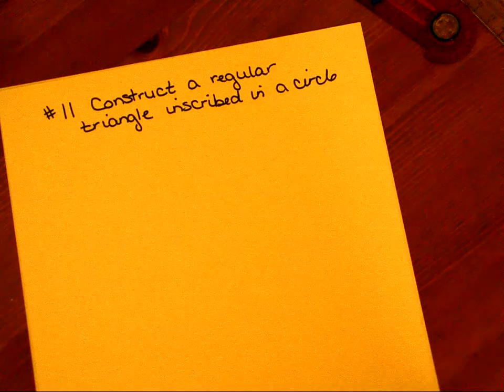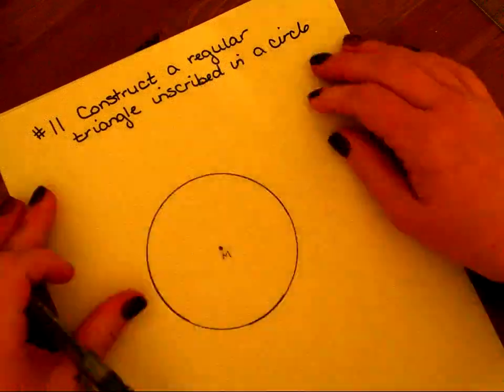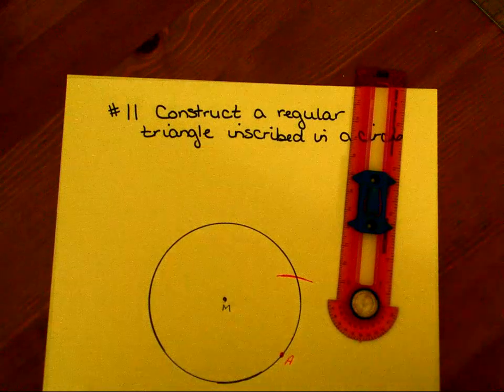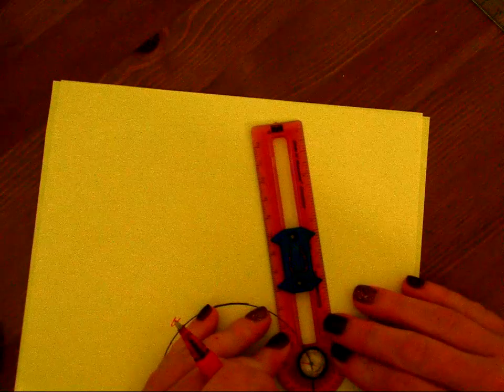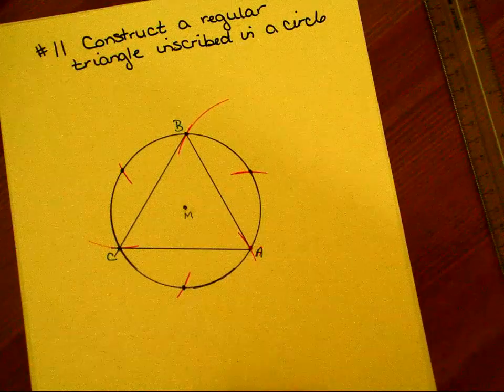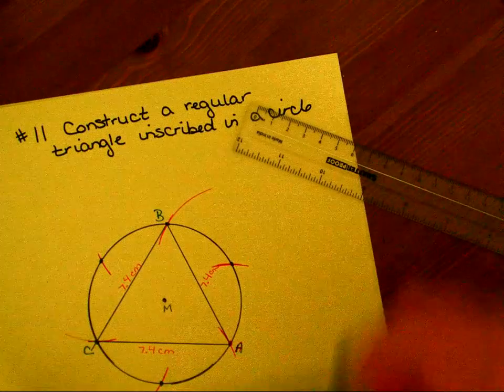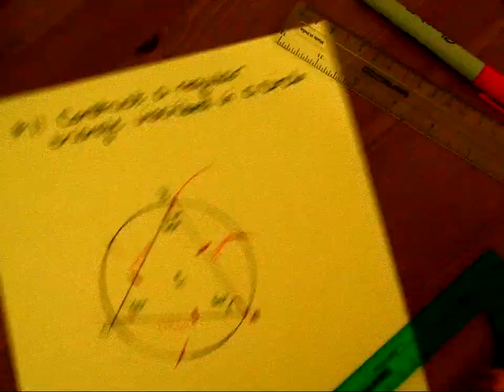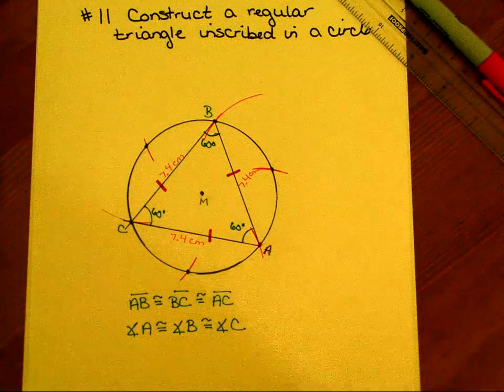11 Regular triangle inscribed in circle